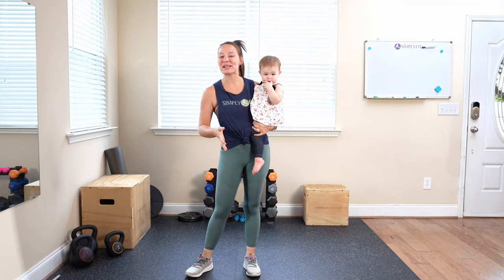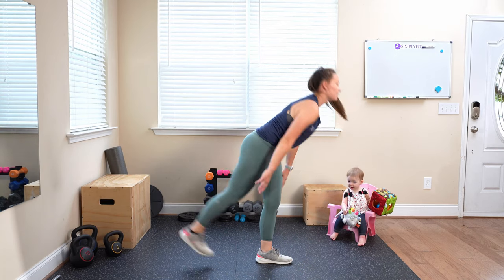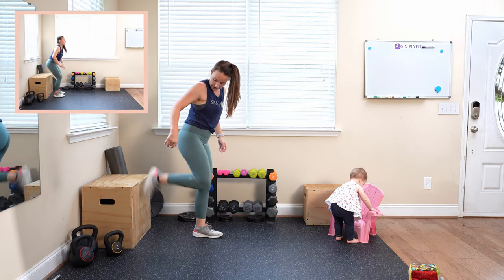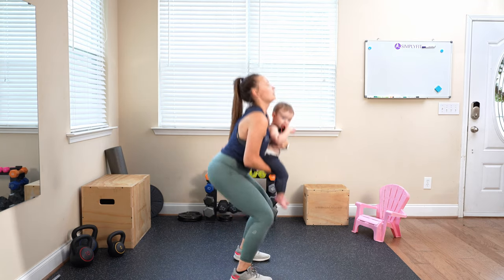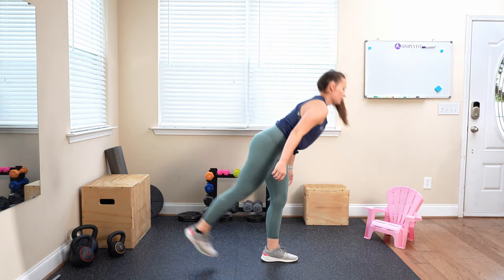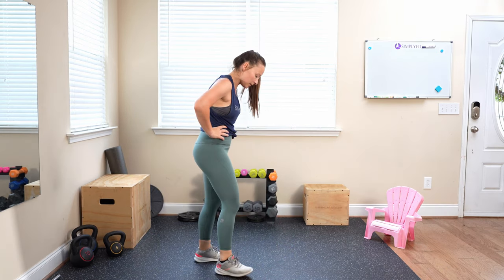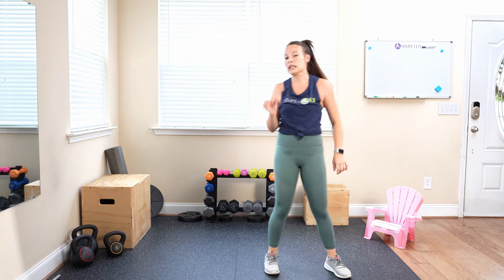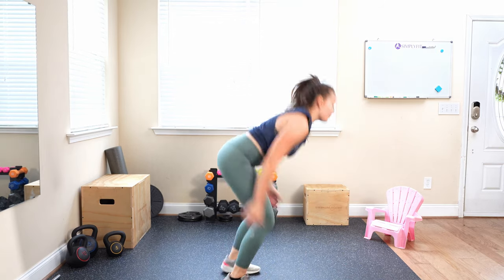NO EQUIPMENT LEGS | At Home | Follow Along workout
If you’re looking to get that heart rate up and those legs burning, you’ve come to the right place. Throw in a toddler for fun. ;)

The video is full length, which means you can follow along with me! Always go at your own pace and use the modifications provided when needed.

Leg Circuit:
Squat Pulse
Lunge to High Knee
Bulgarian Split Squat
Broad Jumps Back Pedal
Single Leg Deadlift
Quick Feet to Half Burpee
RESTTTTT & Repeat!